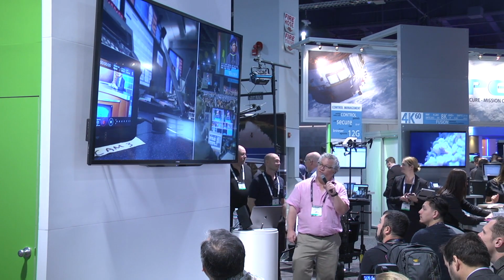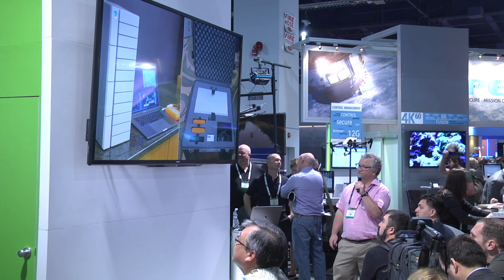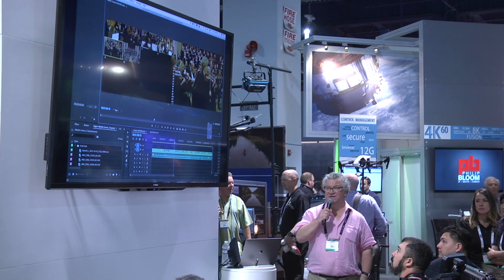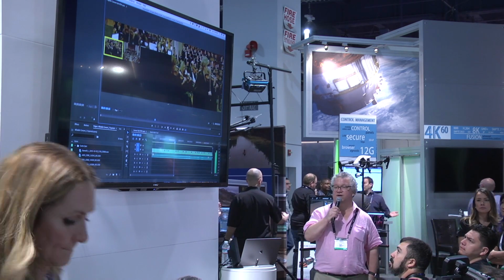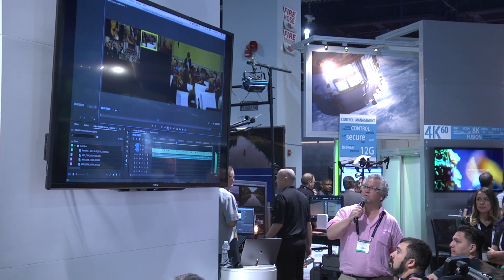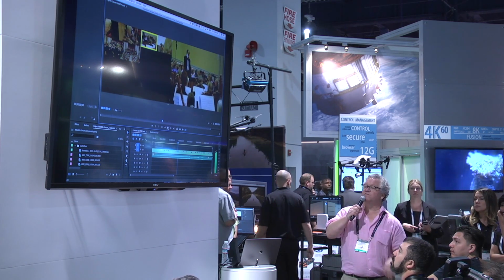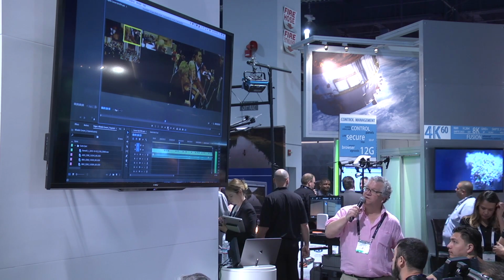NAB 2017 Speaker: Brooks Moore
How It’s Made @ Bonnemaison: Multi-Camera 4K Production Workflow